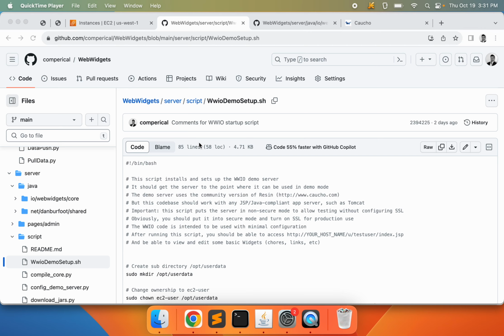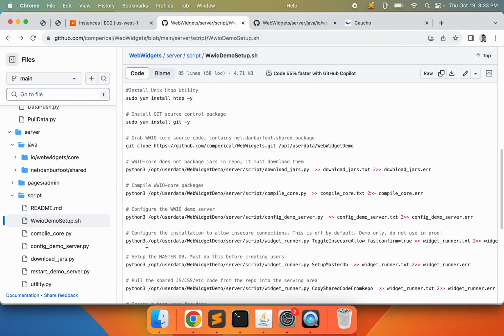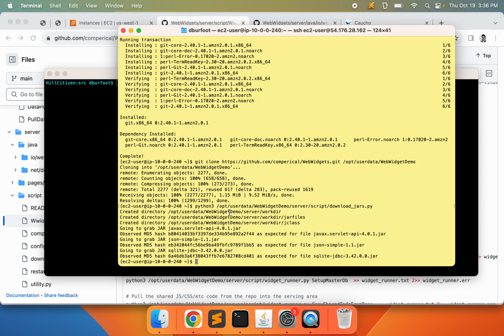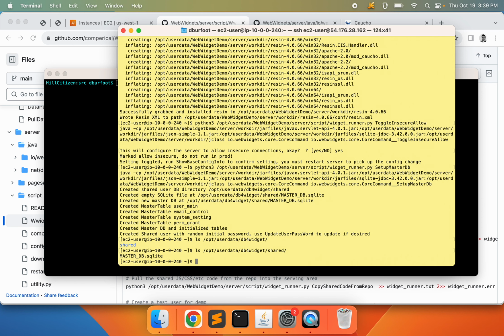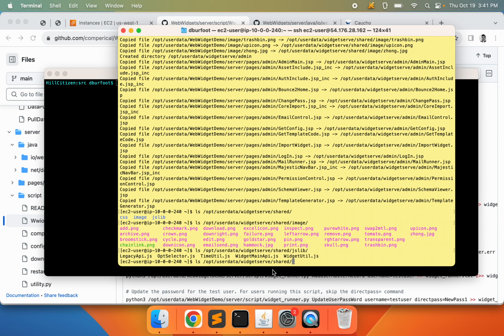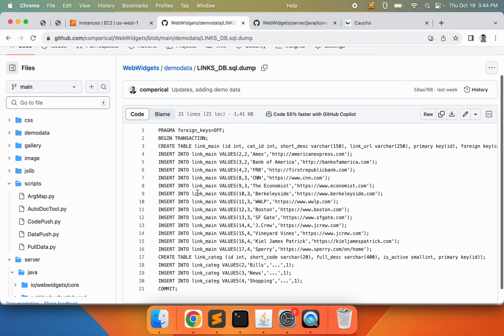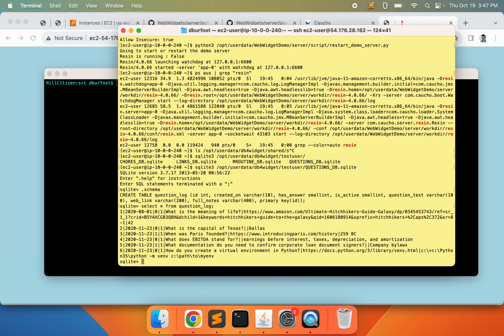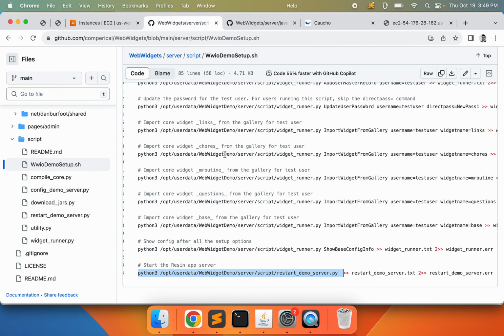Demo of How to Install WebWidgets open-core server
Instructions for installing the WWIO open-core version onto a clean Linux box. I read from the install script in the Git repo, and walk through what each command is doing and why. Follow this video if you want to install your own version of WWIO on your own machine.